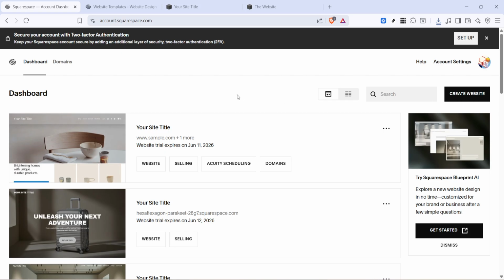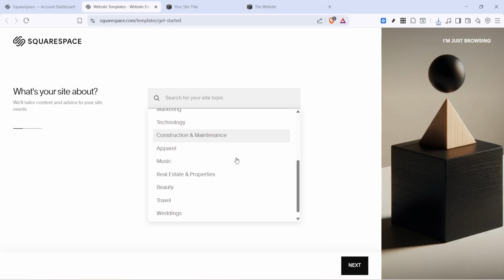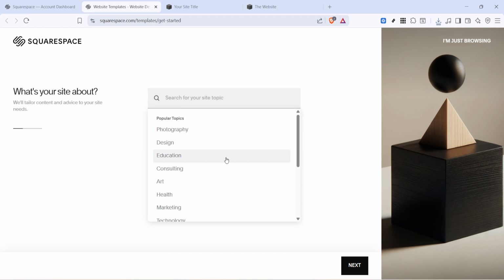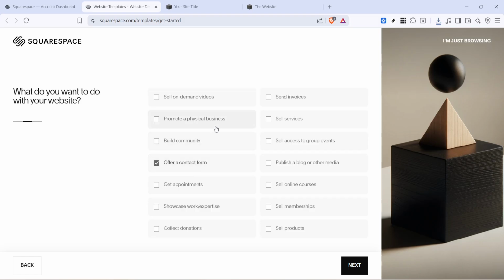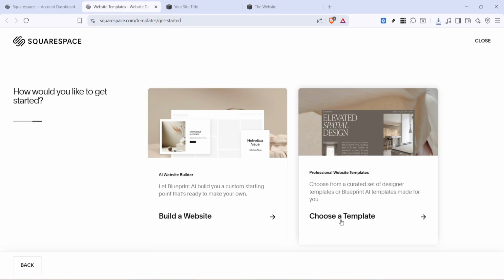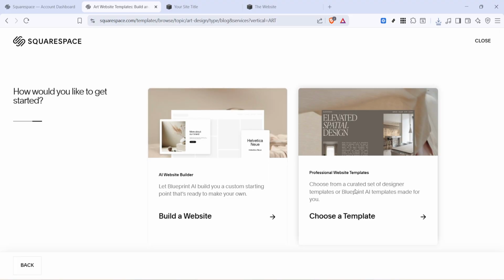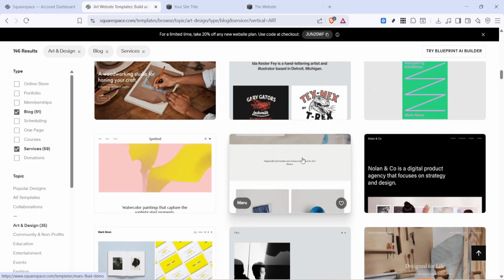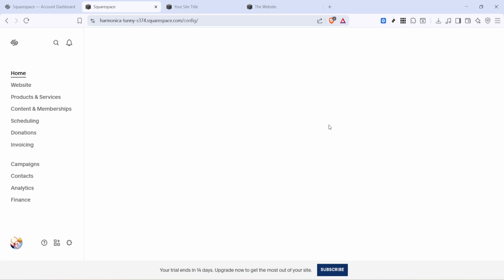How to pick the right Squarespace template (Step By Step 2026)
How to pick the right Squarespace template